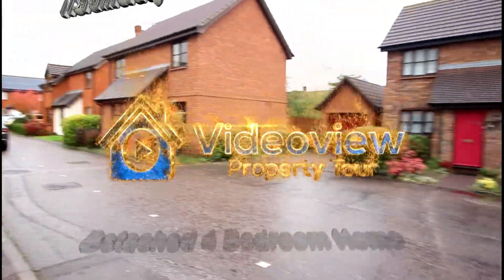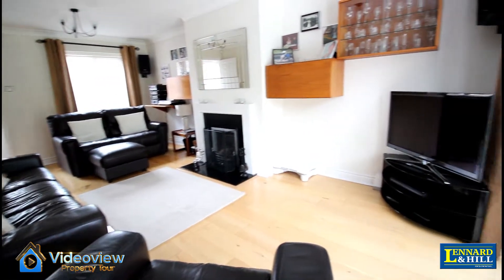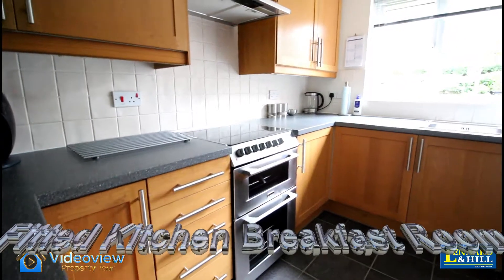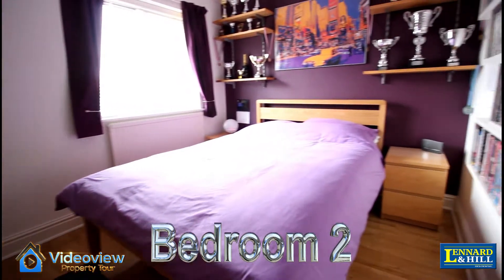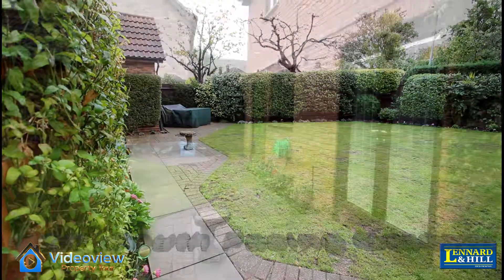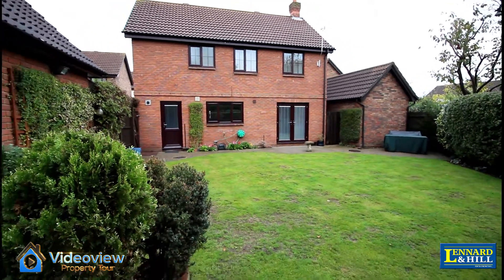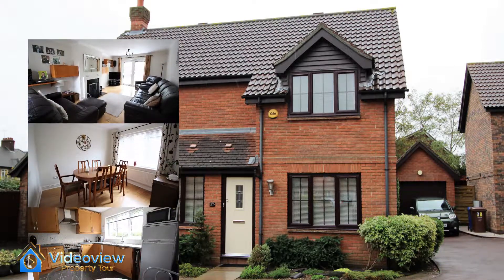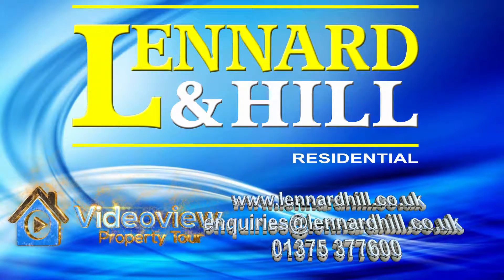Videoview of Northfields.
Videoview of Northfields. A four bedroom detached house for sale with Lennard & Hill.